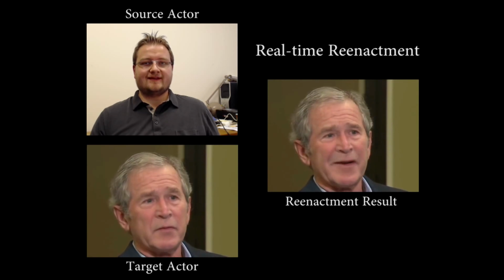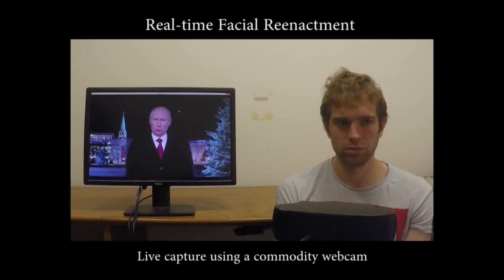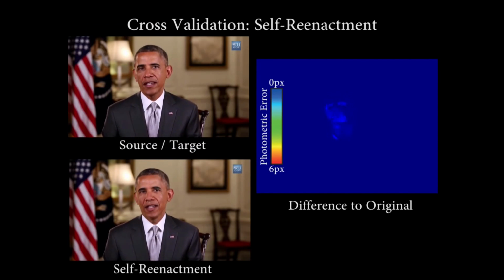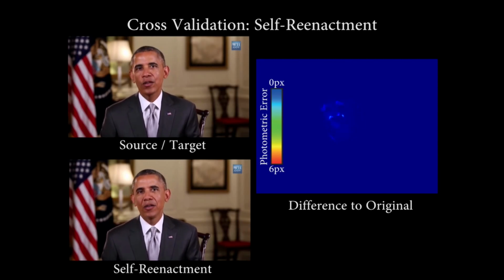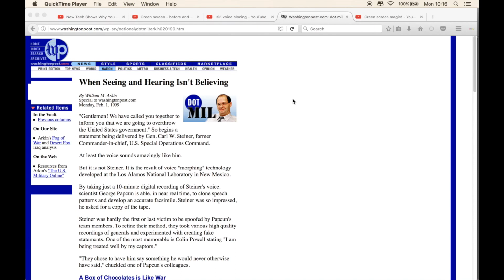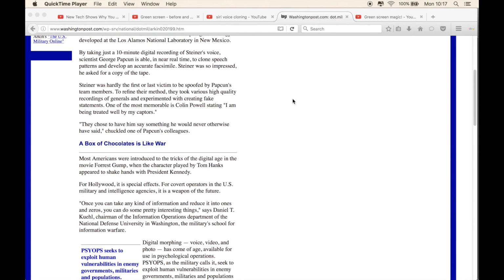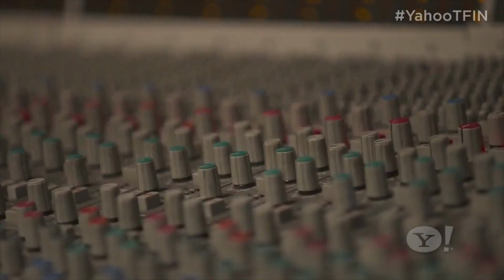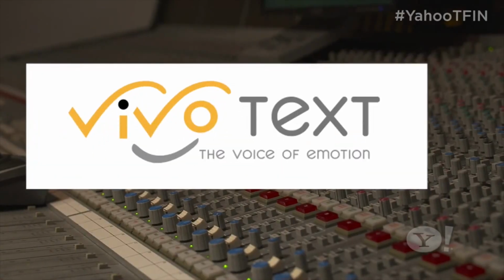TELL- LIE- VISION (Television) Voice cloning ; Facial cloning ; Green screen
Hi guys,

My goal for this Video is to make people more aware and to demonstrate that not everything that we see on the TV is real.
We need to be more critical in our thinking and share our findings.